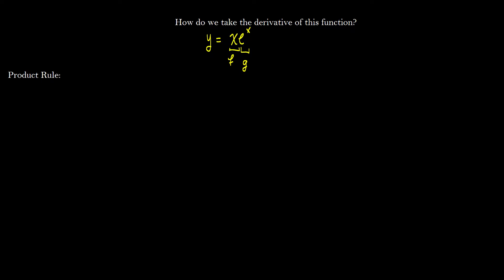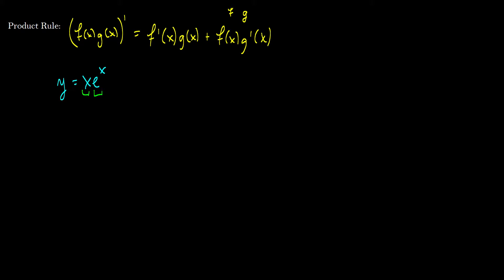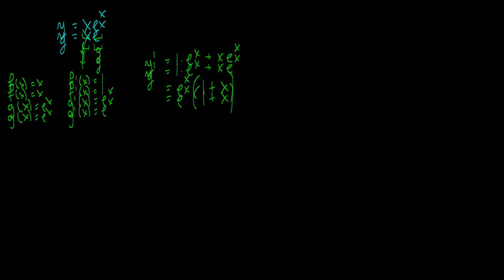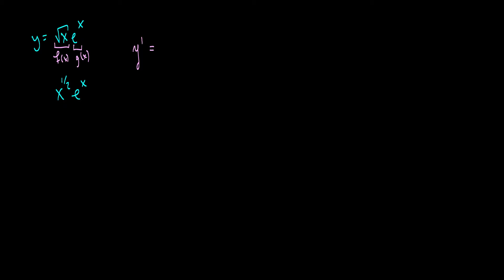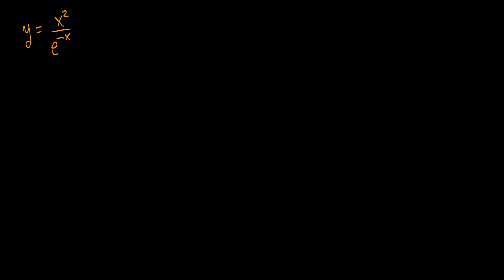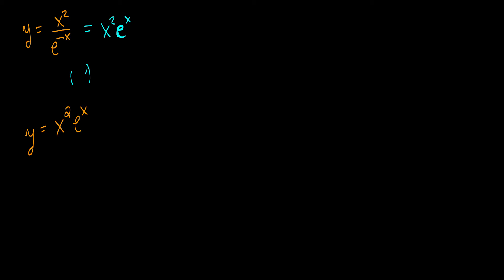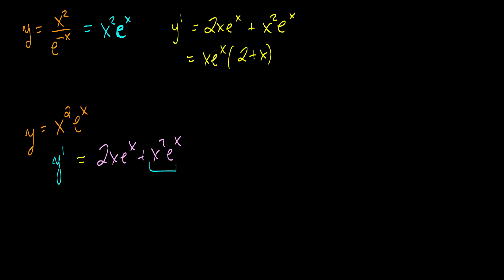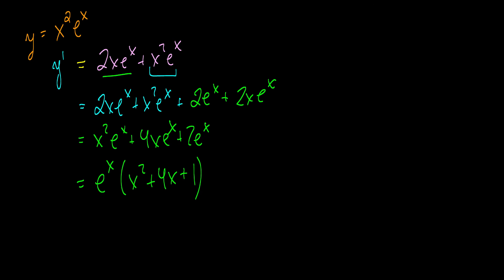[Calculus] Product Rule || Lecture 17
In this video we learn the product rule for derivatives